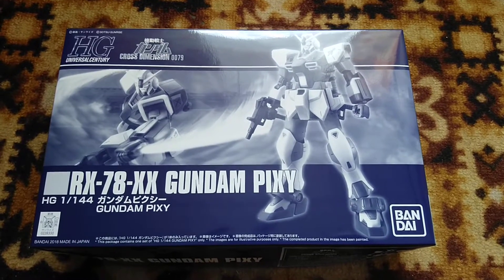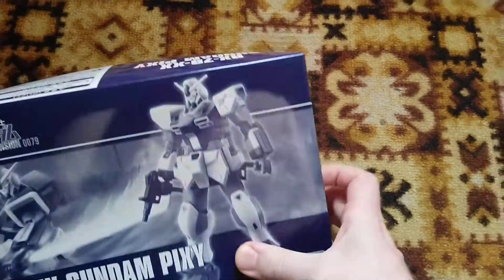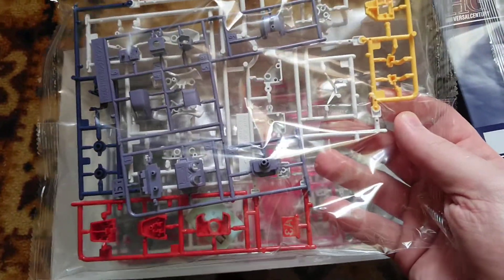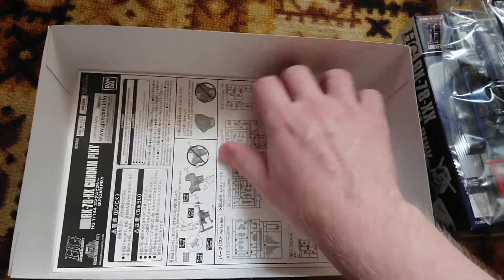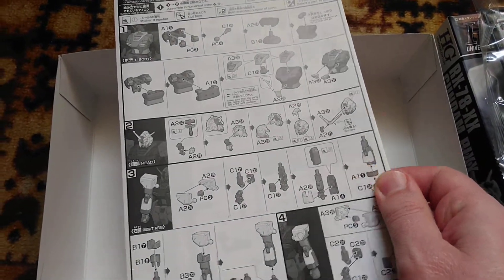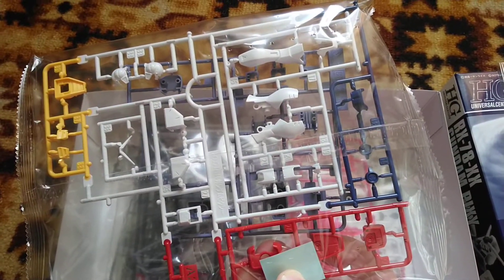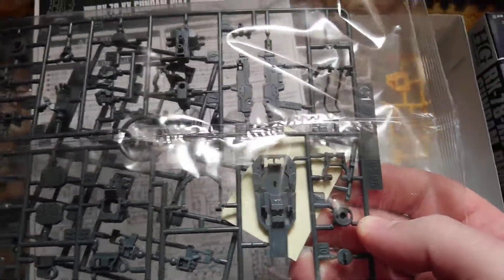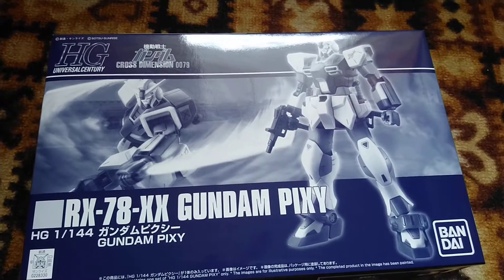RX-78-XX GUNDAM PIXIE HG 1/144 UNBOXING and THOUGHTS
Another premium stuff by Bandai! Always premium!